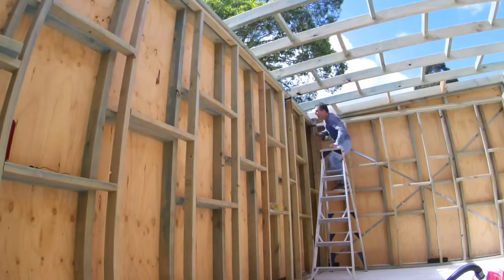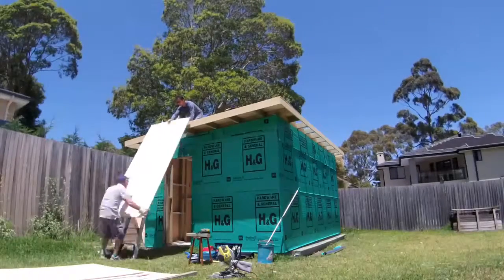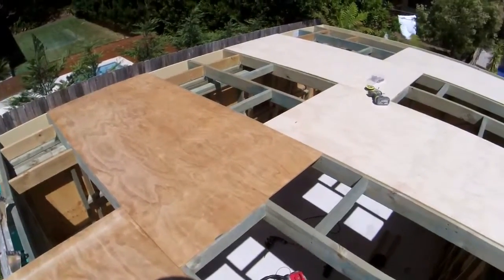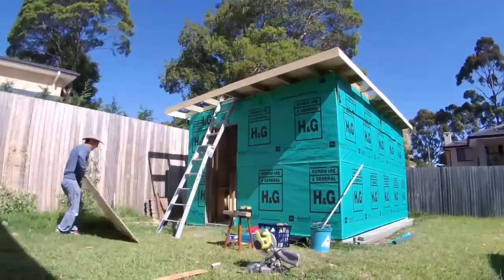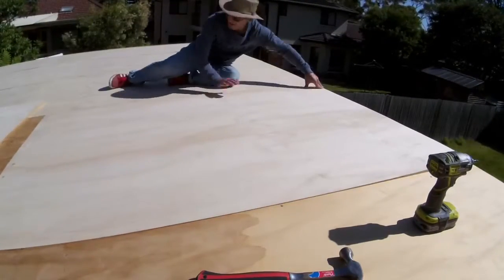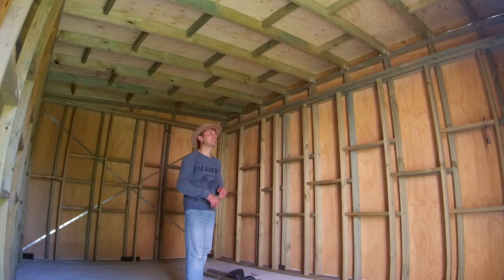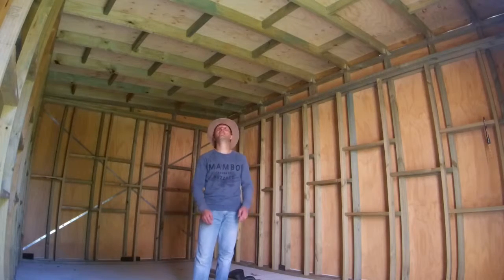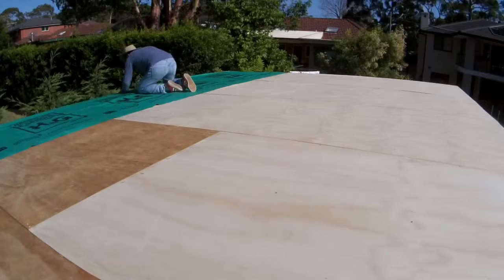Building a Recording Studio - Part 8 - Internal Frame and Roof Panels Installation